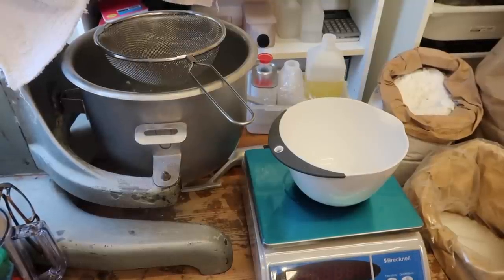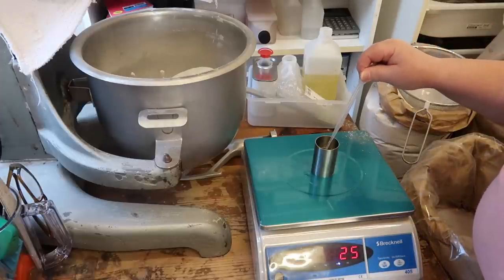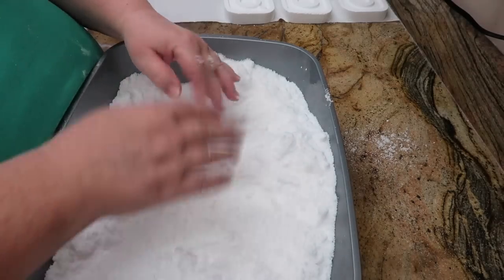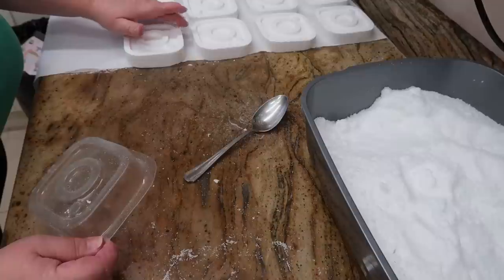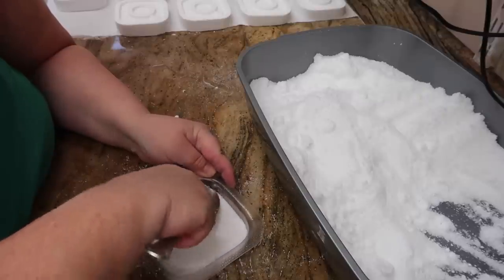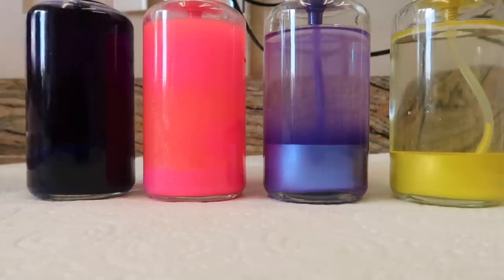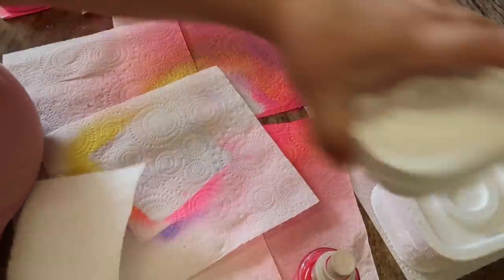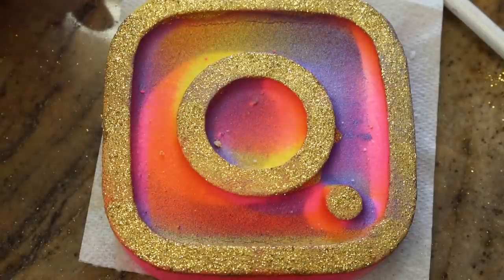Making Bath Bombs From Scratch With Recipe & Weighing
RECIPE (suitable for plastic bath bomb molds).
2400g Sodium Bicarb (84.65oz)
36g SLSA (1.6oz)
24g Any Carrier Oil (1oz) (Sweet Almond, Olive, Coconut, Apricot Kernel, Sunflower etc. etc.)
24g (1oz) Fragrance Oil
40g (1.41oz) Witch Hazel
Mix all of the above together first, once combined then add your citric acid (below) as I do in the video.
1150g (40.5oz) Citric Acid

Bath bomb Mould was a gift from a friend, so don't know where it's from.